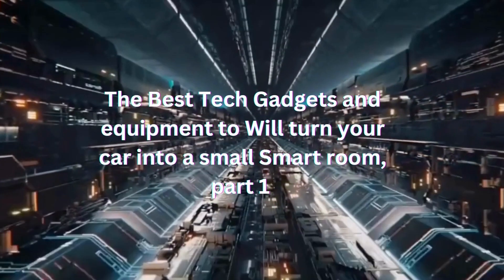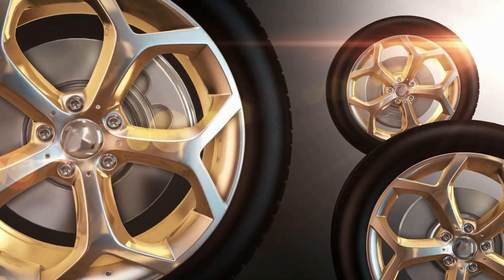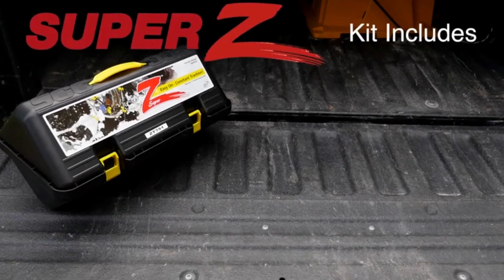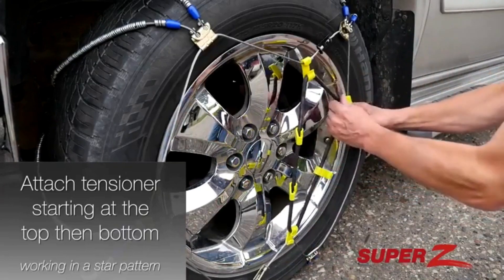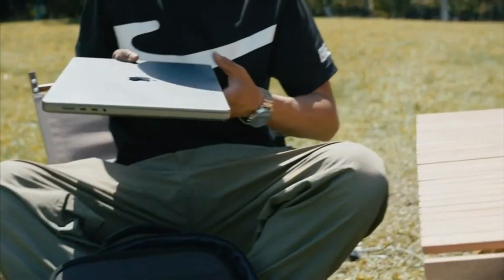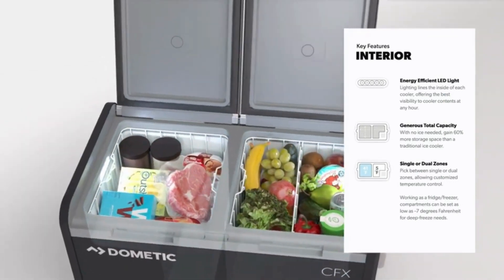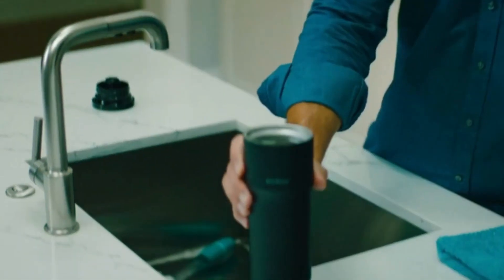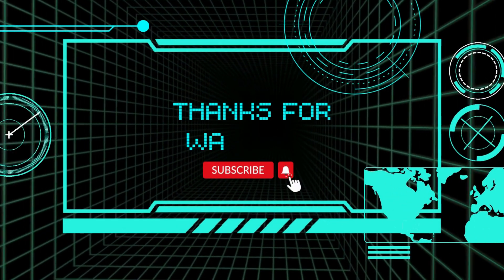The Best Tech Gadgets and equipment to Will turn your car into a small Smart room | part 1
I think that the vacation is approaching, and you have to prepare your car with some equipment to spend a wonderful and comfortable vacation while you are in your car.
I bought my car 7 years ago, and I never thought of making it a place for my comfort, but when I decided to travel with my car, I found that I needed some equipment that would make my car a comfortable place for me, so I worked on discovering how to use it as a small mobile home.
and through my research on the channel Future 2099, I found that there are many products out there for exactly this purpose, so I did my research and made a selection of equipment.

Dear viewer, From my heart :D

FutureTech2099 is a channel that gives your dailytech -related videos about gadgets and much more! The Most Interesting Lists Covering These Topics ( Gadgets Robots Artificial Intelligence Future Technology Extreme Machines) On The Web! & Top5 Top10 Gadgets, Tech, Review List, Amazing Inventions You Must See, You Won’t Believe Exist, Inventions You Must Have, Things That Actually Exist, Amazing Inventions at Home, and Much More ..!